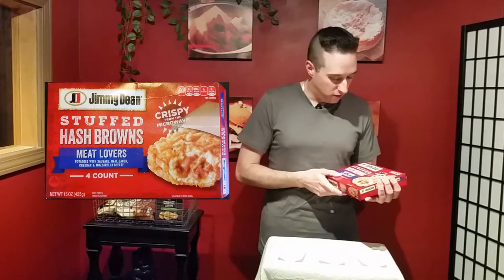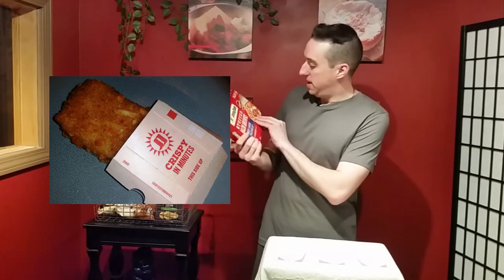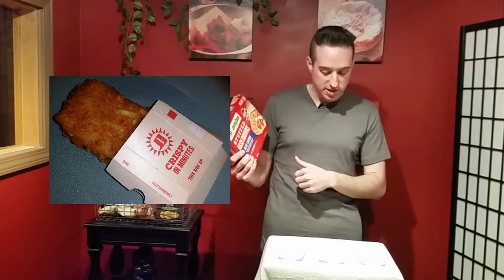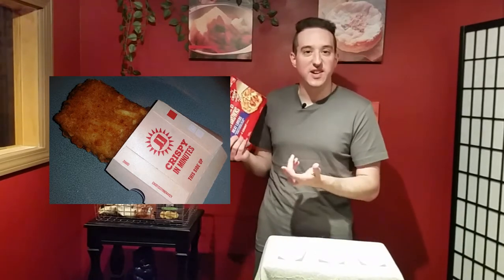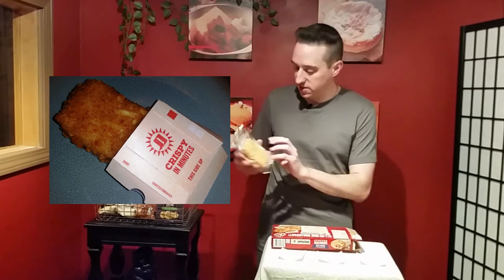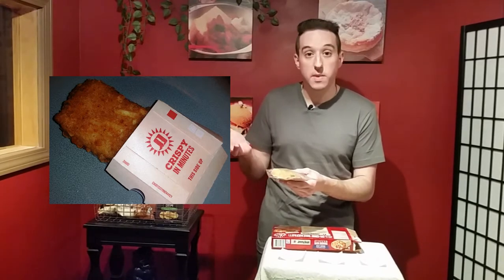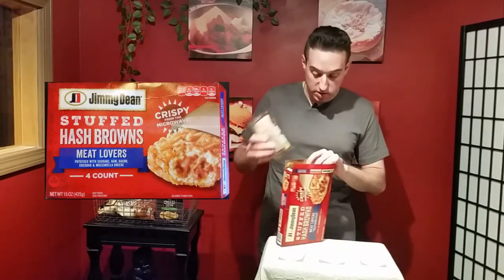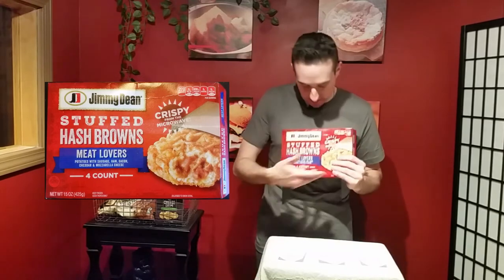GREAT BITES - Jimmy Dean Sausage Stuffed Hash Browns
In this GREAT BITES episode: Jimmy Dean Sausage Stuffed Hash Browns